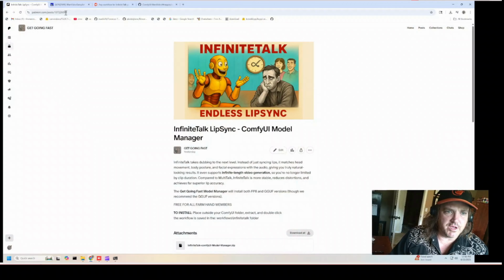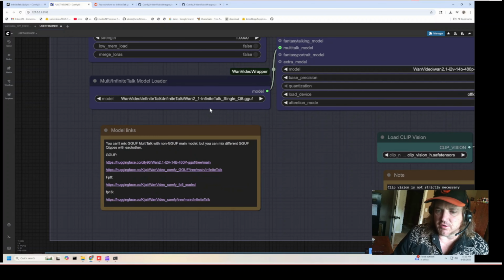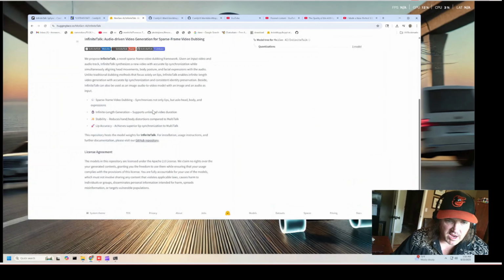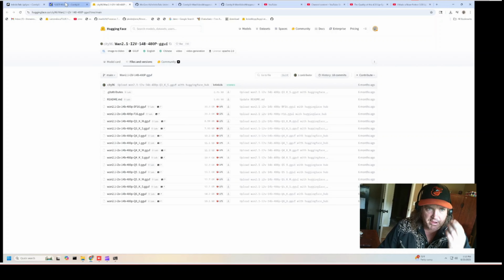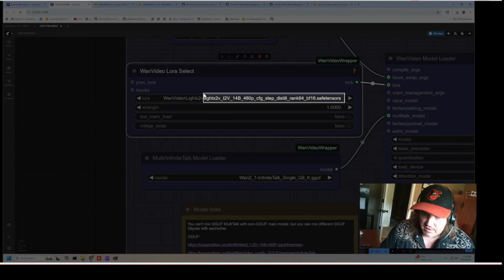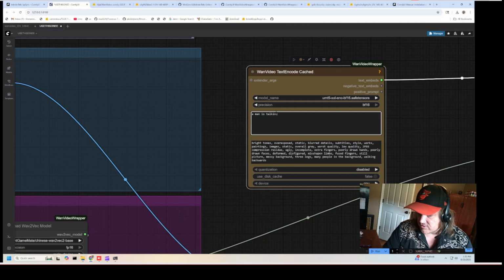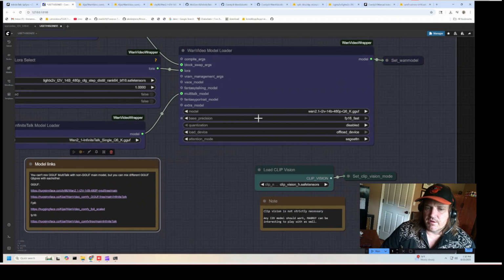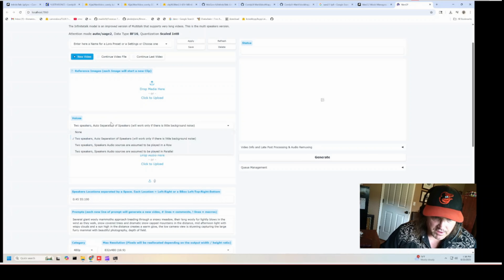Infinite Talk is the Best Lip-Syncing Software| Available ComfyUI Tutorial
InfiniteTalk takes dubbing to the next level. Instead of just syncing lips, it matches head movement, body posture, and facial expressions with the audio, giving you truly natural-looking results. It even supports infinite-length video generation, so you’re no longer limited by clip duration. Compared to MultiTalk, InfiniteTalk is more stable, reduces distortions, and achieves far superior lip accuracy.

In this tutorial we gove how to to download the models and use the workflow for maximum effect!

03:13  Using the Model Manager
04:12  Installing GGUF models
07:16  Downloading workflows manually
17:18  Manual installation walkthrough
19:58  GGUF models explained (quantization)
23:22  Installing InfiniteTalk single speaker models
24:52  Installing utility models (VAE, Clip, LoRA)
32:09  Installing text encoder (UMT5)
37:38  Running with GGUF models
37:45  Switching to FP8 models
38:11  FP8 formats explained (E4M3FN vs E5M2)
40:35  Installing FP8 base models manually
42:14  Why Wan2GP is a bad choice
43:09  Wan2GP frame limit (737 max)
44:49  Multi-talk impracticality explained